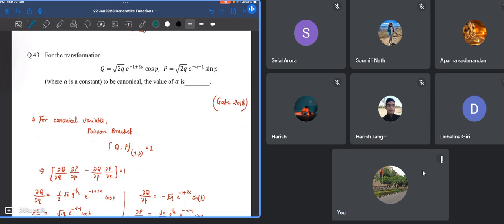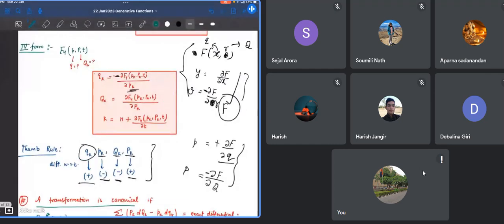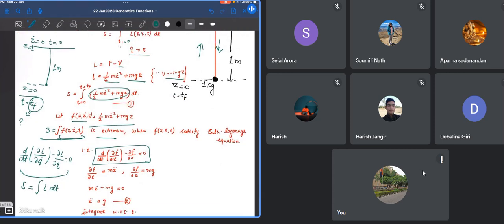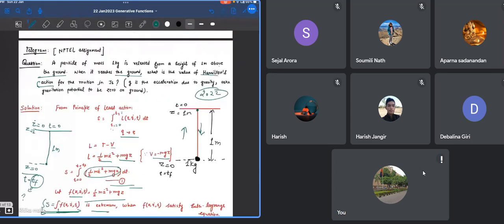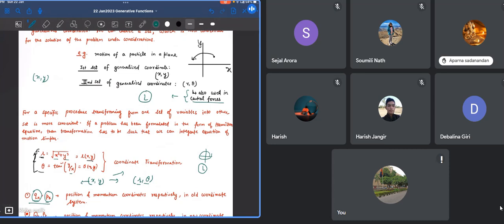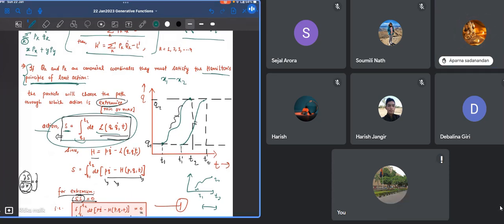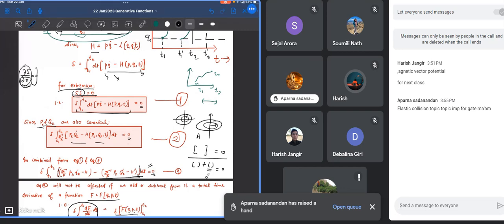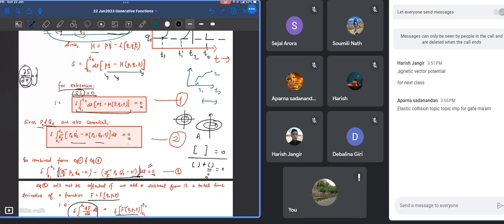GATE Preparation PH409 | Moment of Inertia | Physics